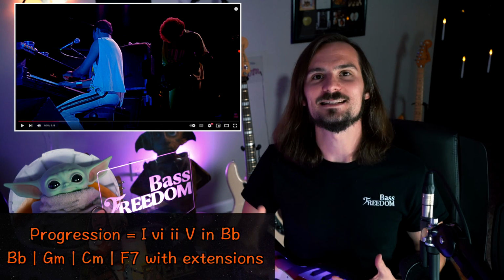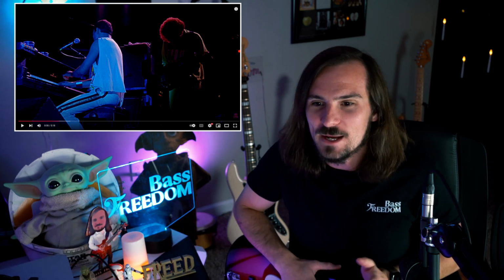Bass Teacher REACTS: Queen – 'Bohemian Rhapsody' | Remastered 4K Live 1986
Are you ready for Bass Freedom?

Andrew Freed is using this material for educational, critical, research, and commentary purposes in our effort to promote musical literacy and understanding. We believe that this constitutes a “fair use” of the copyrighted material as provided for in Title 17 U.S.C. Section 107 of the Copyright Act 1976, which provides allowance for "fair use" for purposes such as criticism, comment, news reporting, teaching, scholarship, and research.